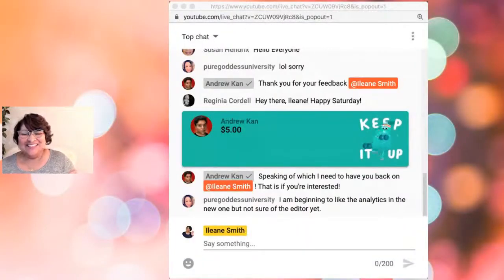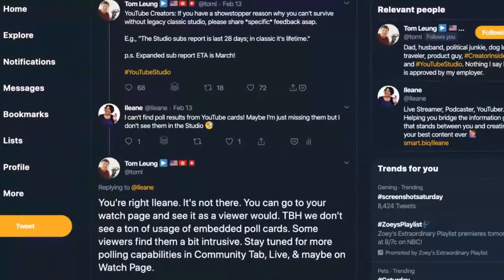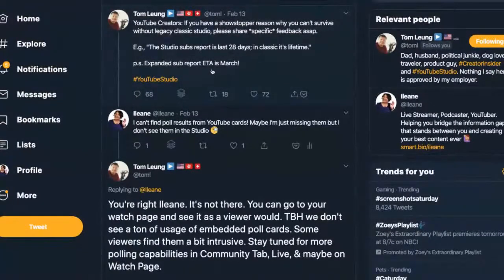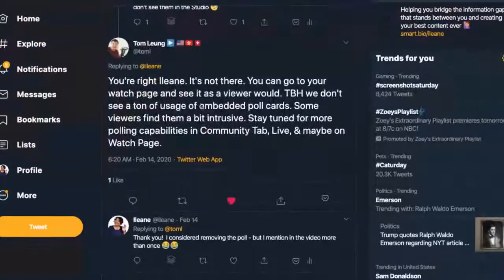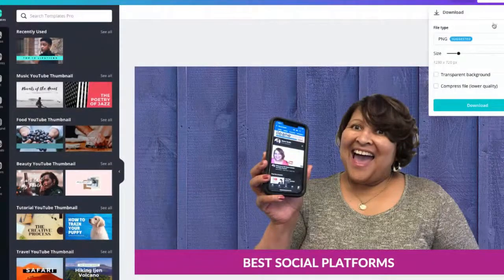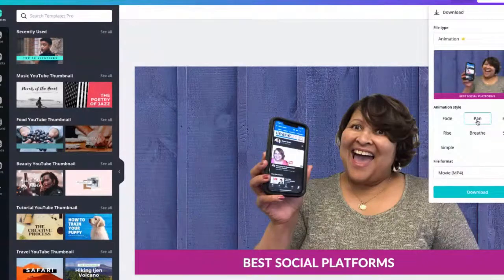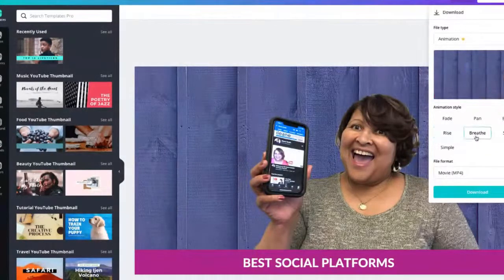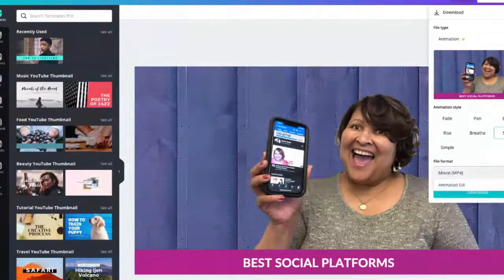Best Social Media Platforms Compared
The best social media platforms have different features. Which platforms have each feature and how do they compare?
Facebook, YouTube, Twitter, Twitch and Instagram are compared and it turns out that Facebook check off more of the boxes than those other platforms when it comes to these features:
Stories
Polls
Premieres
Memberships/Subscriptions
Clips
Watch Parties
Groups
Messenger
Advanced Search
3rd Party Bots and Widgets

We also talk about LinkedIn Groups and Search.

✴️ ILEANESBUDDY

Tools list:
EcammLive - Live streaming software for Macs